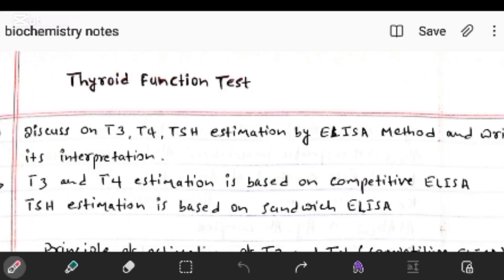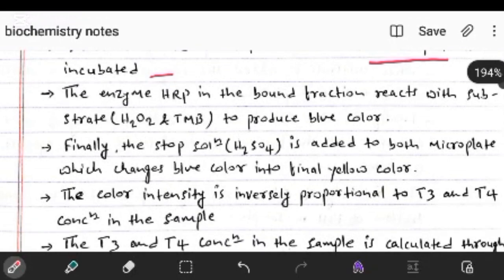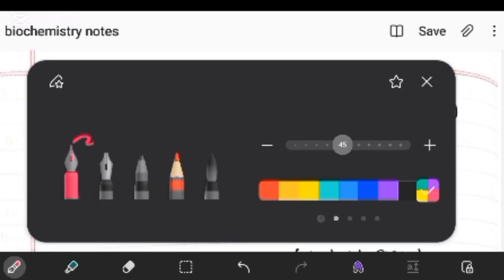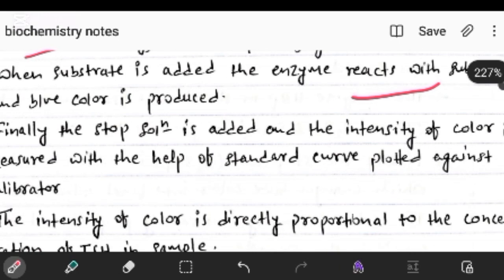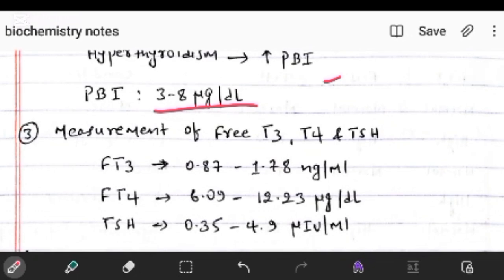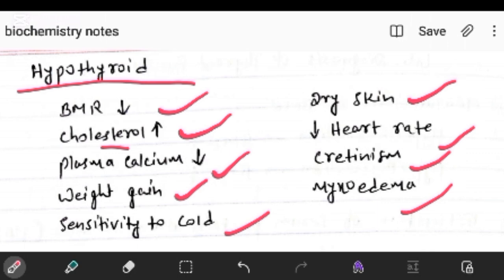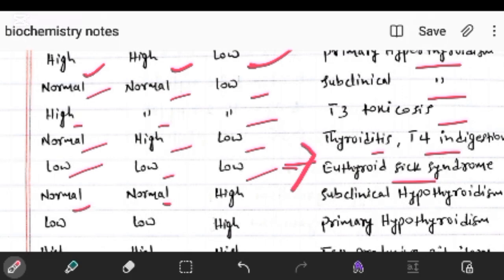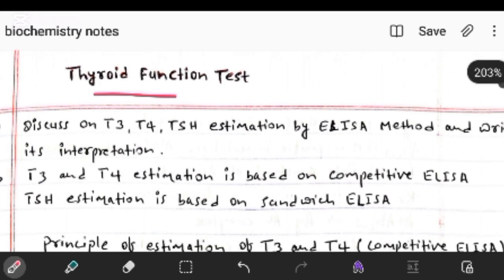thyroid hormone estimations by ELISA method